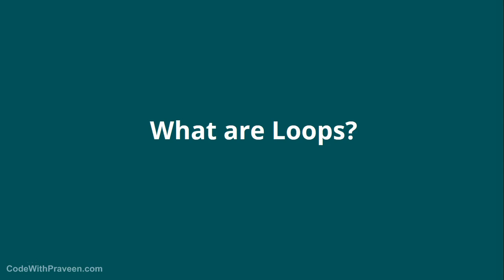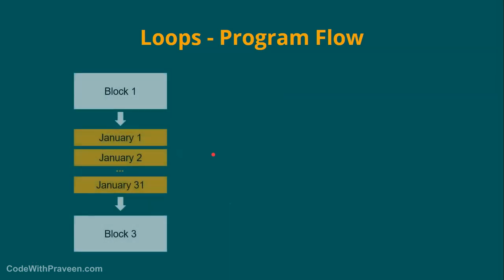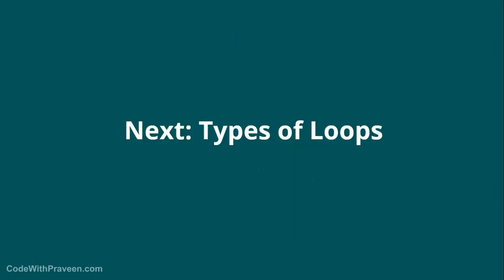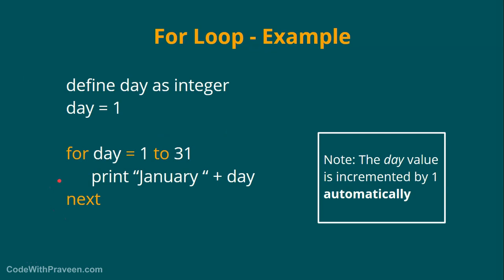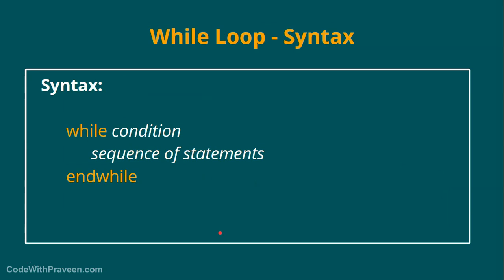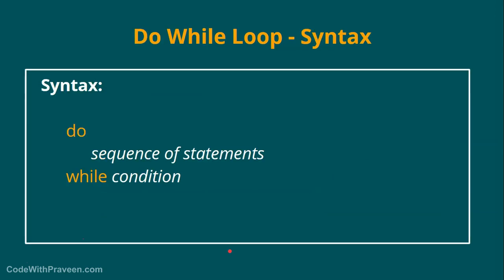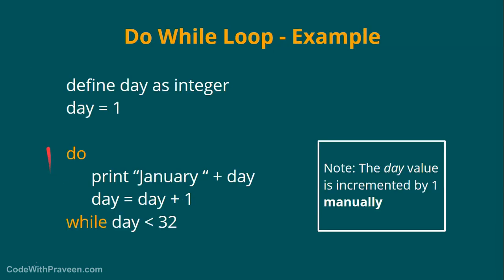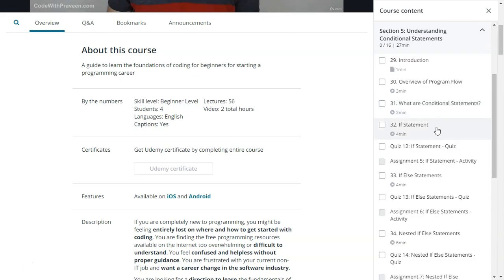Fundamentals of Programming Languages #5 | Understanding Loops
Learn the fundamentals of programming languages applicable to any language. In this video, you are introduced to loops & their types.

This video is part of the course “Fundamentals of Programming Languages for Beginners”, a guide to learn the foundations of coding for beginners for starting a programming career.

Topics covered in this video:
What are Loops?

What is CodeWithPraveen?
Code With Praveen is an online space where I teach programming concepts to the students who wish to learn programming in a simpler manner.
You will be able to learn programming concepts, programming tutorials, and blog articles which will take you from a beginner to a proficient programmer